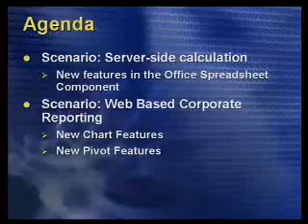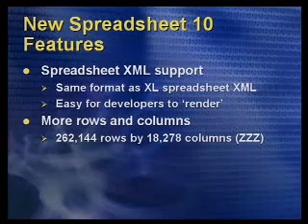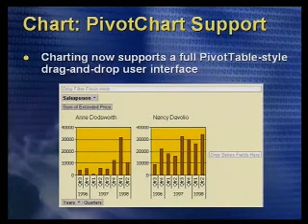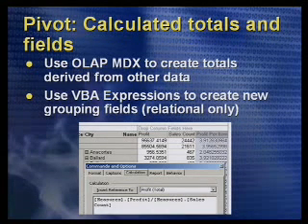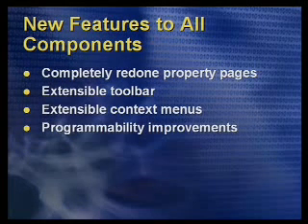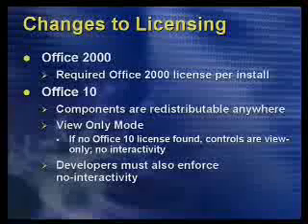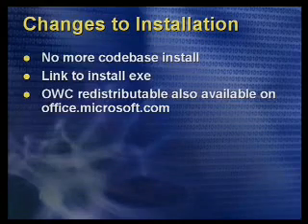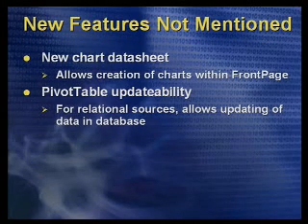Office XP Countdown - Using Office 10 Web Components - Mike Ammerlaan - 2001/01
Series: Office XP Countdown
Title: Using Office 10 Web Components
Speakers: Mike Ammerlaan
Date: 2001/01